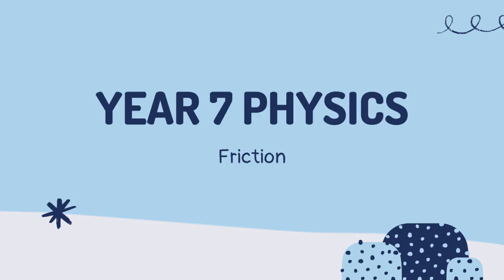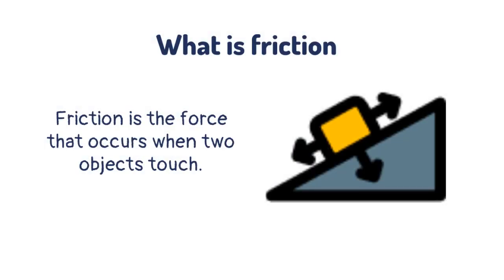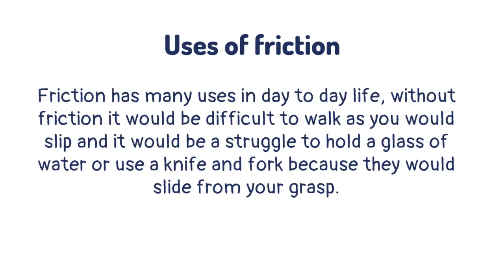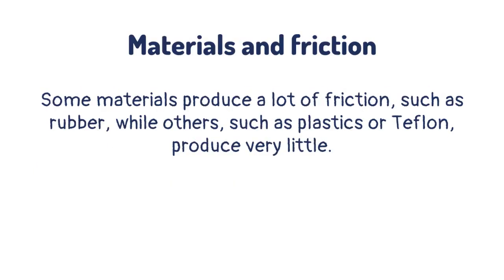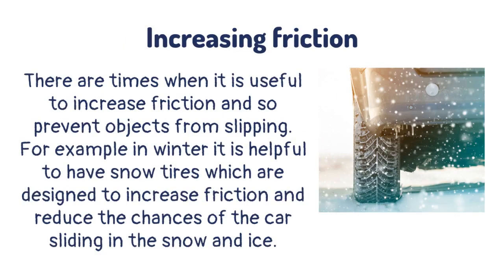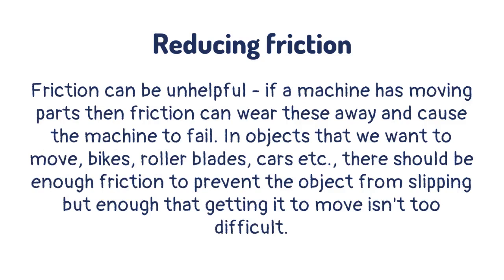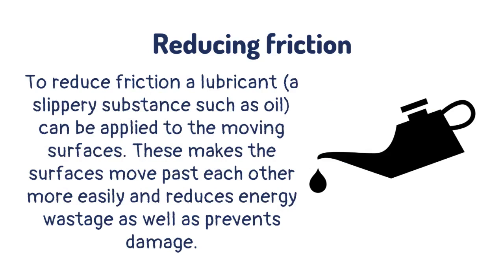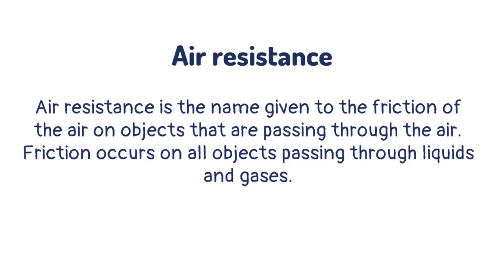Friction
Learn about friction and how it affects objects in this lesson that covers what you need to know in year 7.